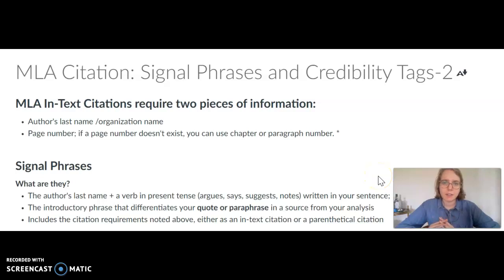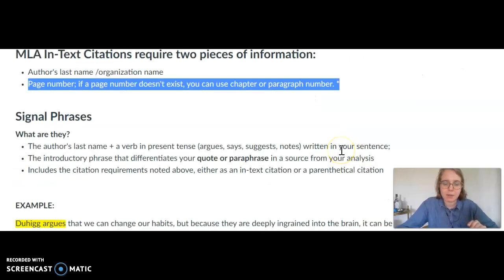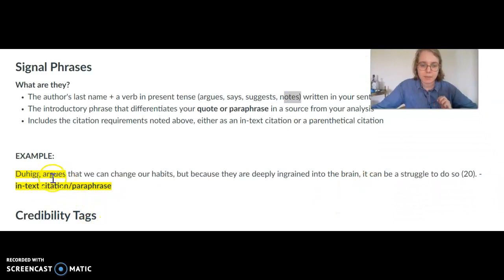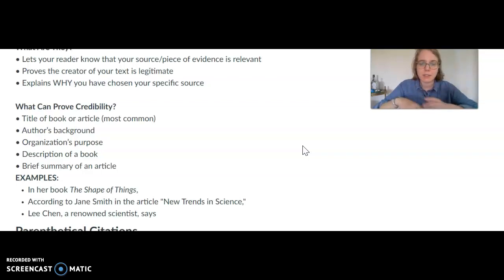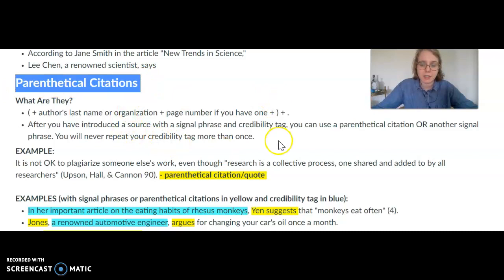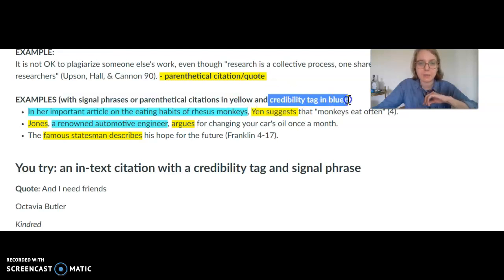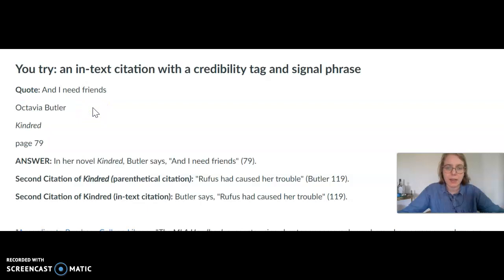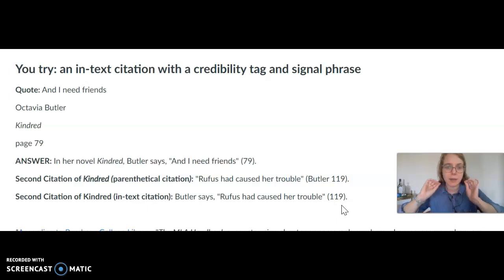Signal Phrases and Credibility Tags